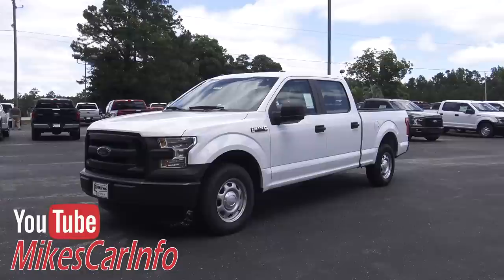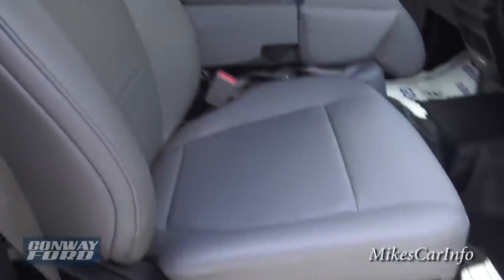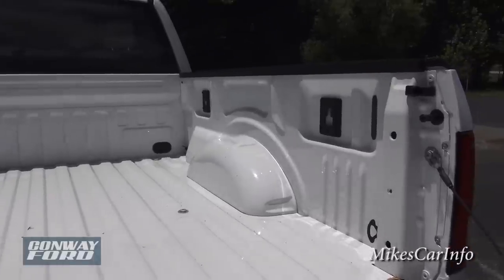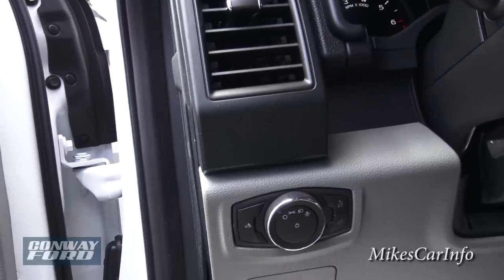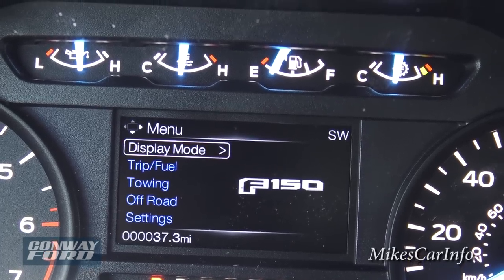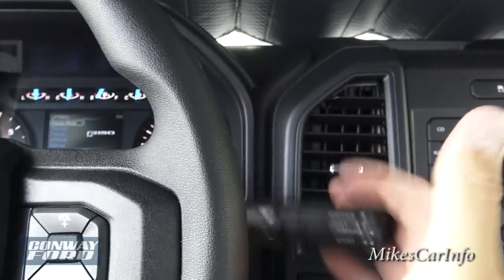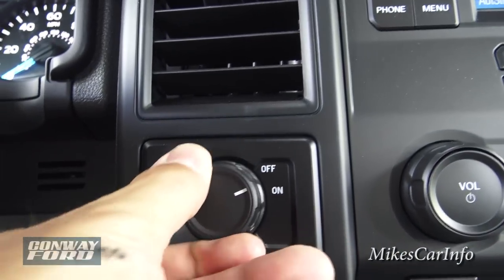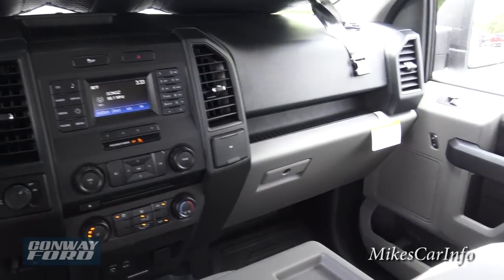👉 2015 Ford F 150 XL Supercrew 2wd 5.0L V8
I do not work for Conway Ford...If you are in the market for a car like this Please call Traci Luke at Conway Ford near Myrtle Beach SC for a great deal on a car like this. Make sure you ask for Traci Luke and tell her you saw it on MikesCarInfo! (office) or (cell) 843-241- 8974

VIN #: 1FTEW1CF8FFB07944

New cars and trucks have lots of new features... Let me show them to you before you go to a dealer!
Take your time and browse different makes and models without the pressure of a salesperson. Get to know your next vehicle from a first-person perspective on my YouTube Channel MikesCarInfo!

Please let me know how I can improve my videos to make them more useful to you. Thank you!

I do not work for any car dealer... I work for you! Please send me a tip, it makes all this possible.

mikescarinfo Music by Karl Casey